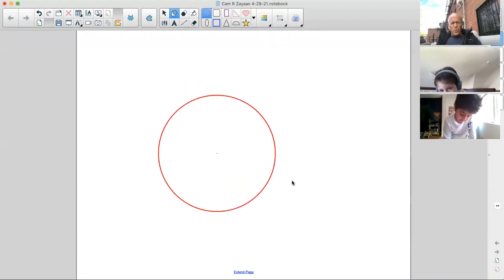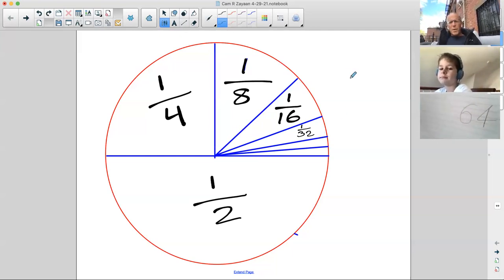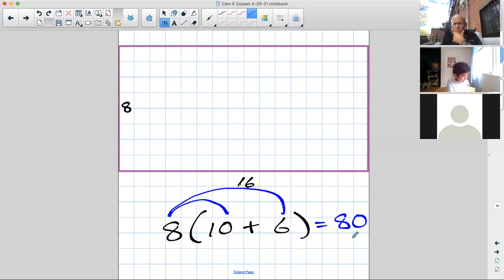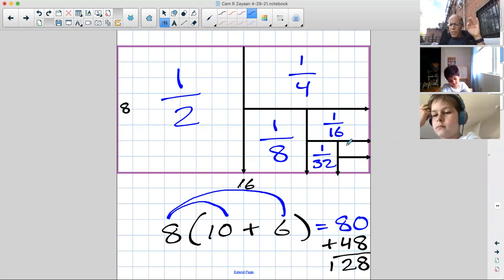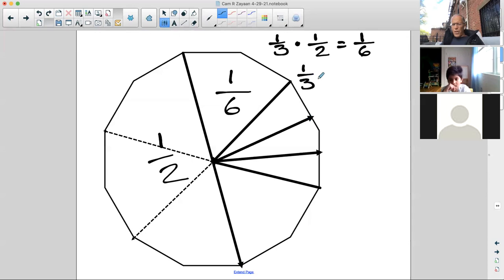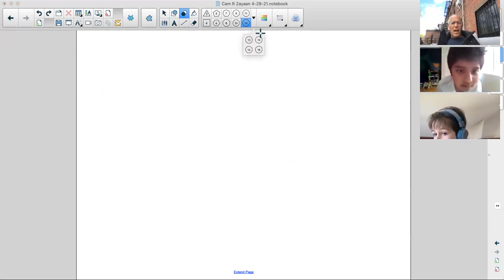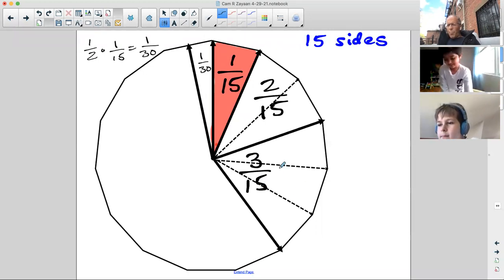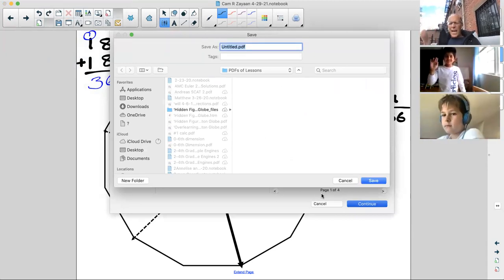Fri 2:30p (4/30/21) Cam R